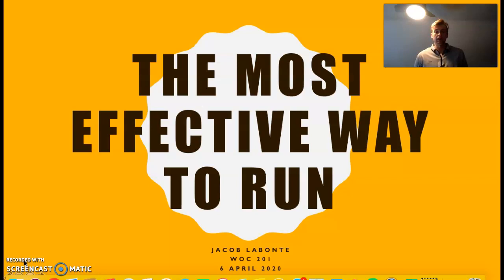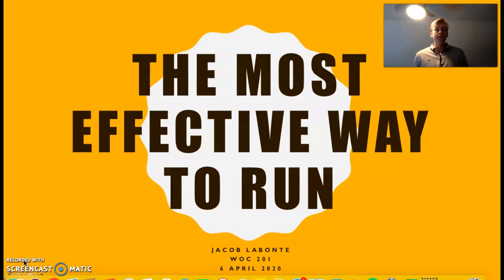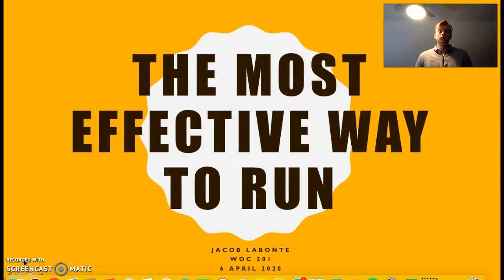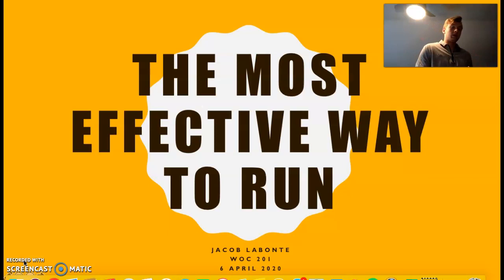WOC Final Submission